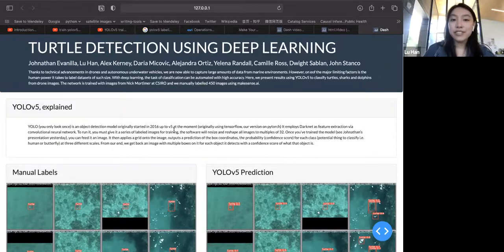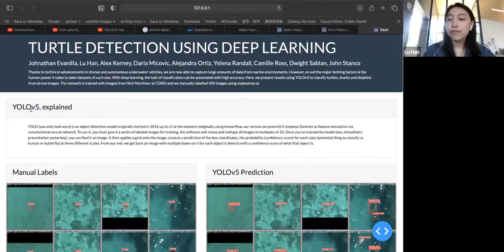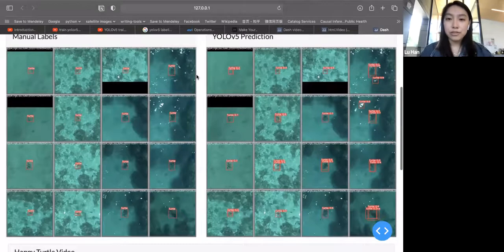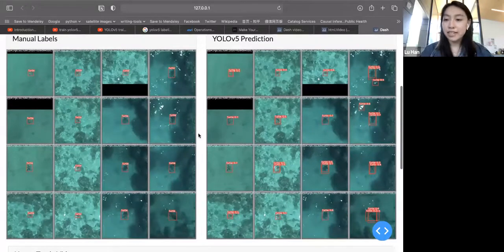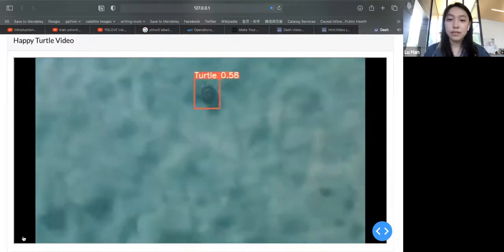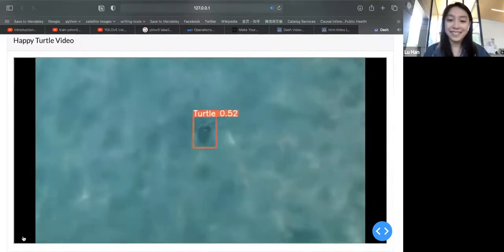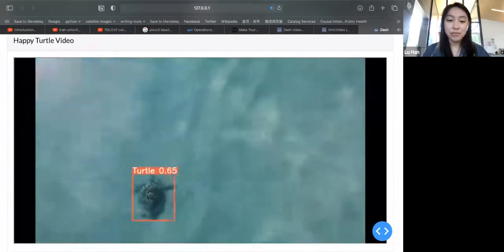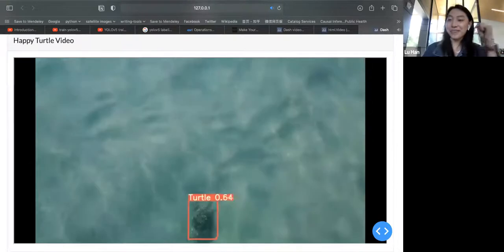Oceanhackweek2021 - Project Presentations: Turtle Detection Using Deep Learning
As a part of OceanHackWeek 2021, the turtle detection team gave a project presentation titled, "Turtle Detection Using Deep Learning."
Team participants: Johnathan Evanilla, Lu Han, Daria Micovic, Alejandra Ortiz, Yelena Randall, Camille Ross, Dwight Sablan, and John Stanco